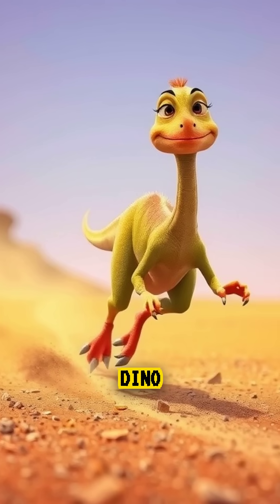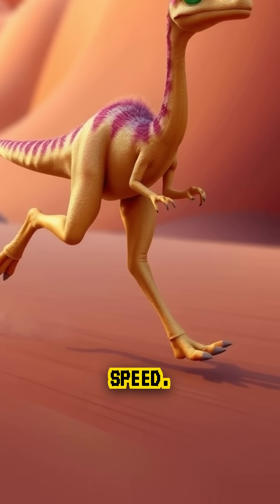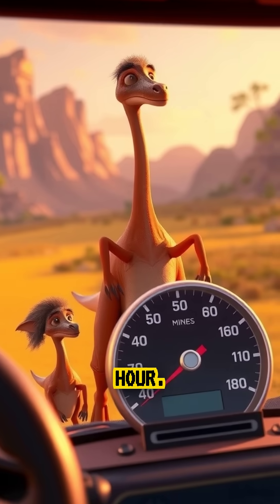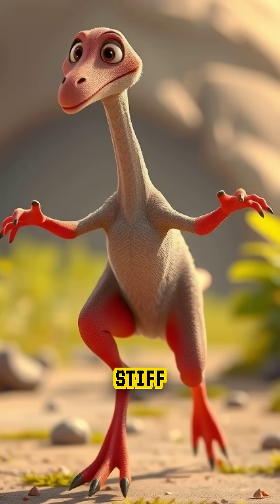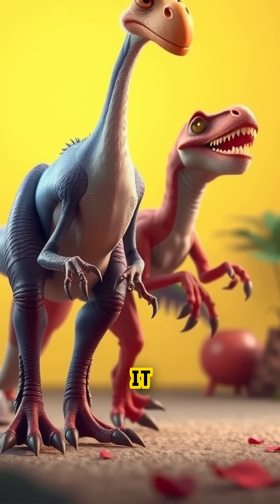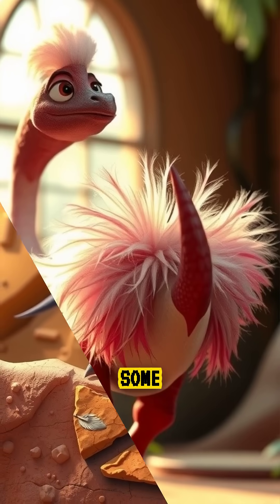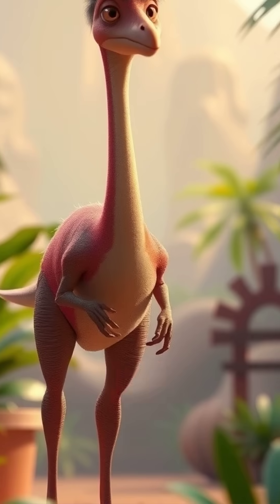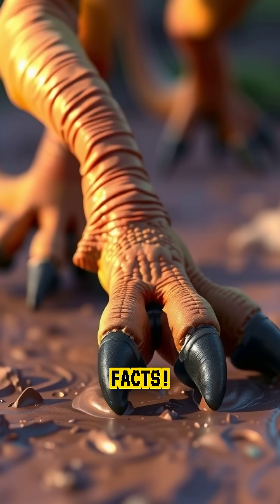The Fastest Dinosaur Alive –Meet Ornithomimus: The Speedster of the Cretaceous!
Could a dinosaur outrun a racehorse? 🦖💨
Meet Ornithomimus, one of the fastest dinosaurs to ever walk the Earth. With long legs, hollow bones, and a sleek build, it could reach speeds of 40–50 mph—making it the ultimate prehistoric sprinter.

Nicknamed the “ostrich mimic,” Ornithomimus didn’t rely on teeth or claws to survive—it depended on pure speed to escape predators. Fossils even show it may have had feathers, giving it a modern bird-like look.

Discover how this dinosaur became the track star of the Cretaceous in this fast-paced dino fact!